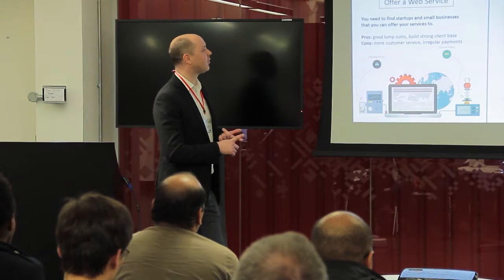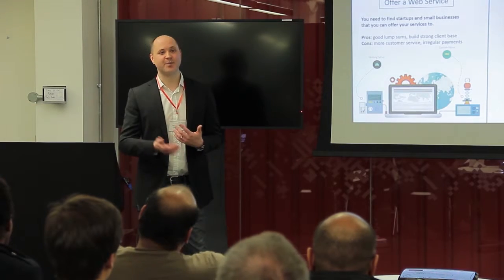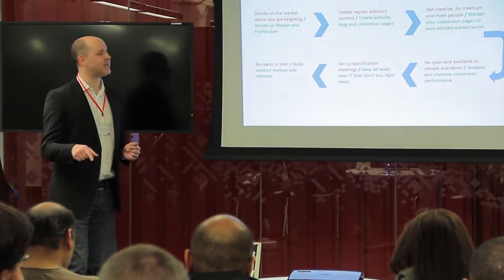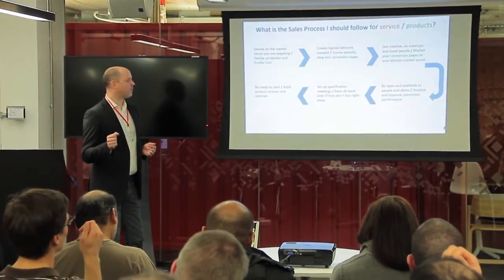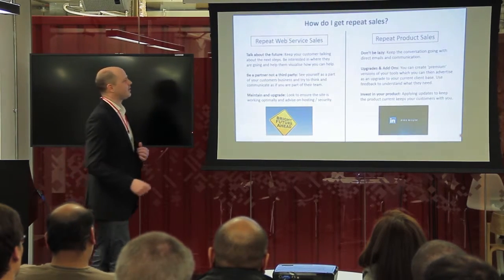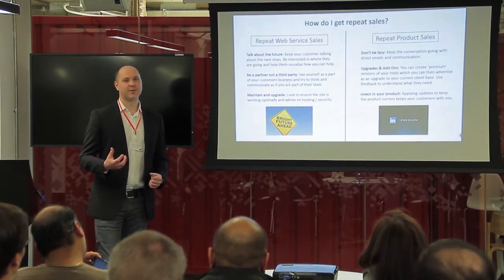Getting Work As A Freelance Developer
This short presentation videoed at our recent Meetup at the Google Campus London shows how you can get work as a Freelancer. In the talk we go through how to establish yourself as the authority in your market and how to find the right markets and convert your leads.